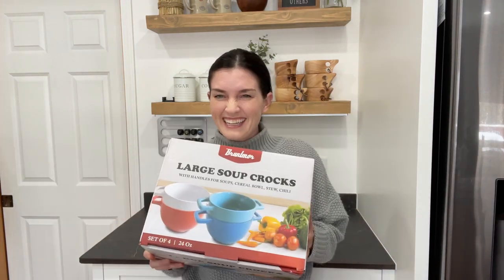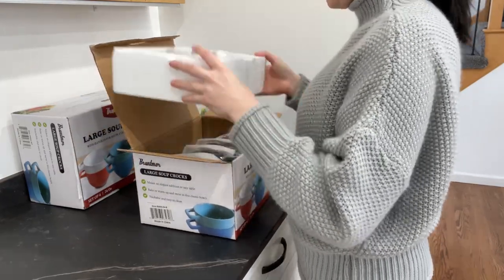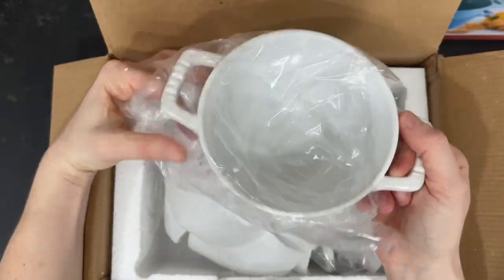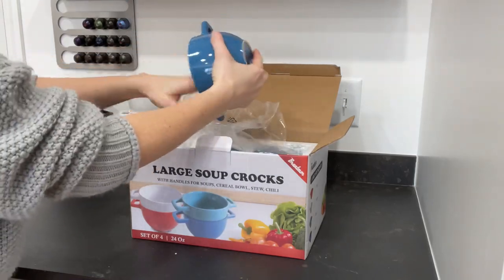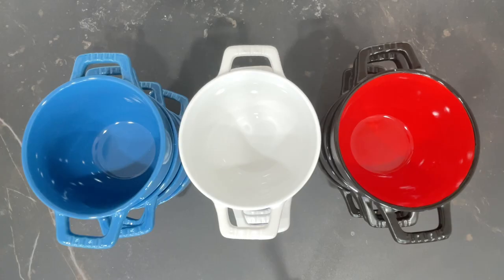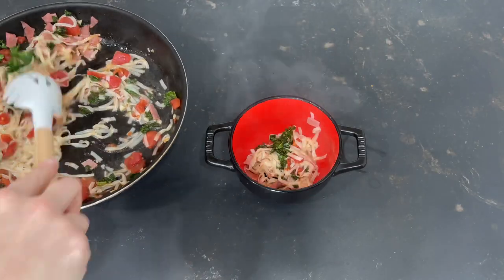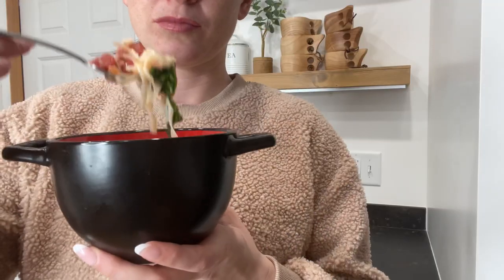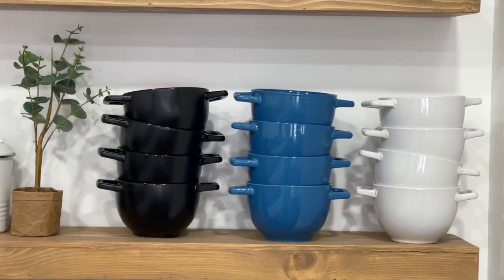Set of 4 Large Soup Crocks with Handles for Cereal Bowl, Soup, Stew, Chilli, - Oven safe